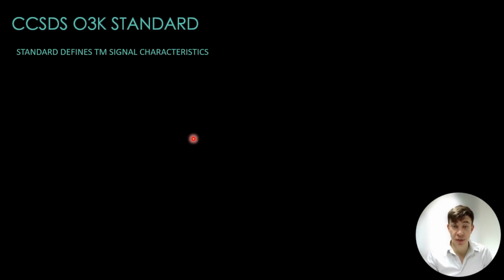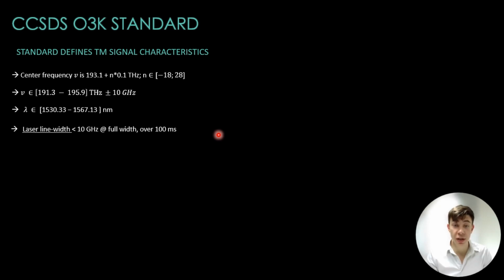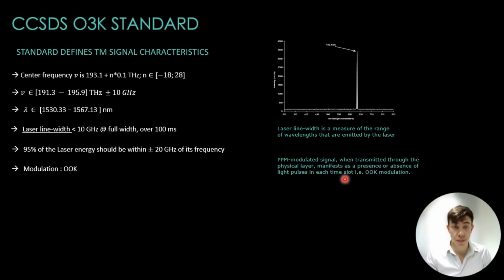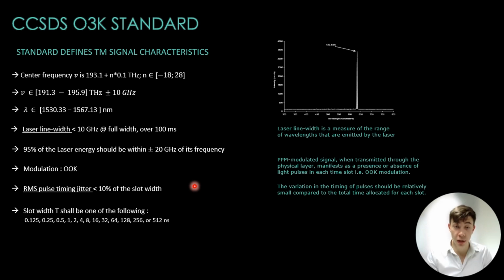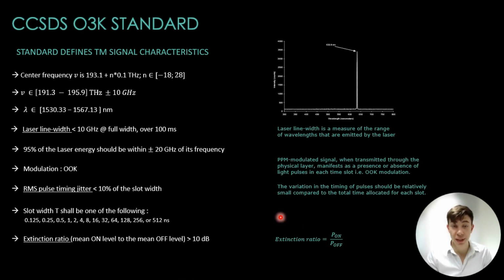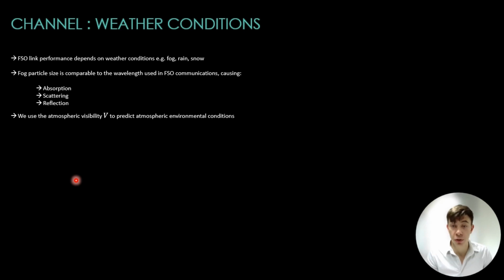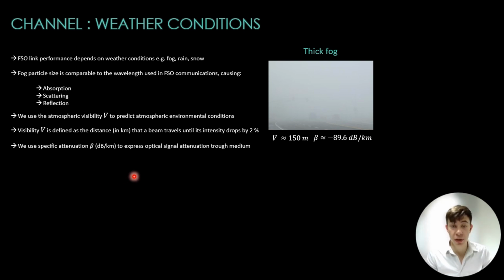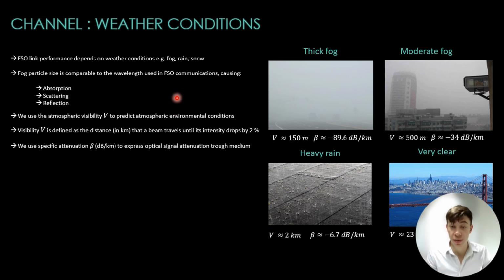Free Space Optical Communications | CCSDS O3K Standard | Lesson 8 | Module 2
Understand the CCSDS O3K standard and its application in FSOC communication systems.